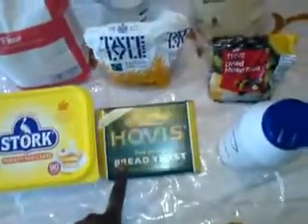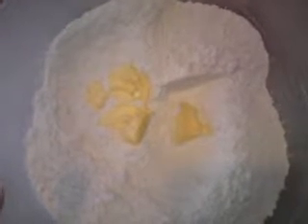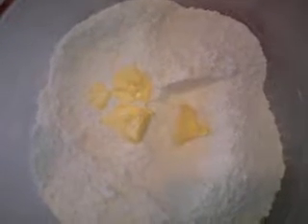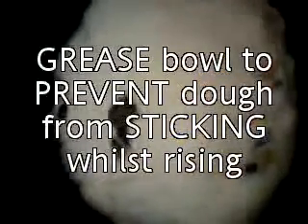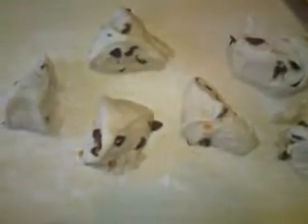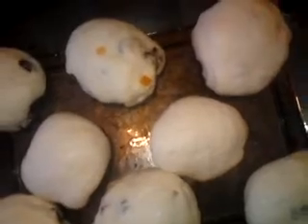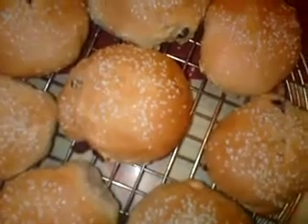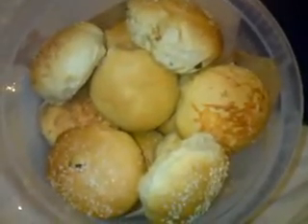Delicious Bread Rolls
Learn how to make soft bread rolls with this quick and easy to follow tutorial. flow=grid&sort=p&view=0